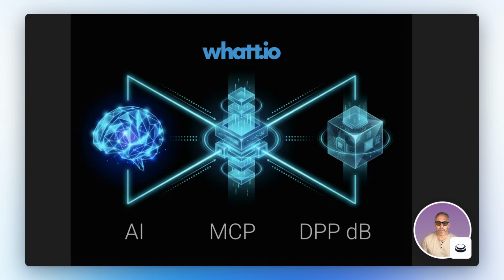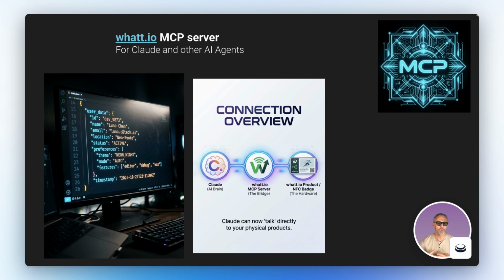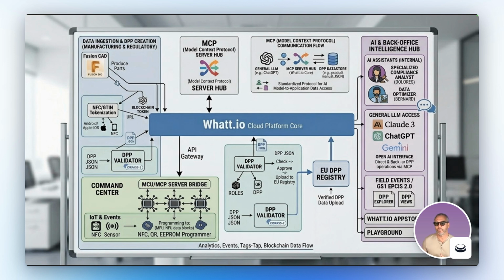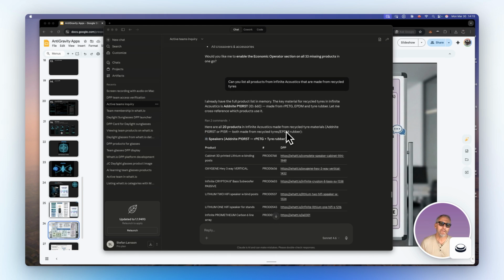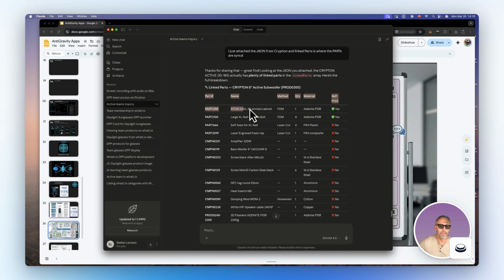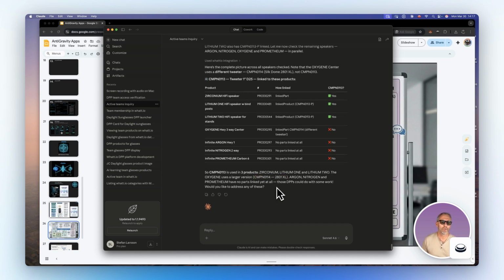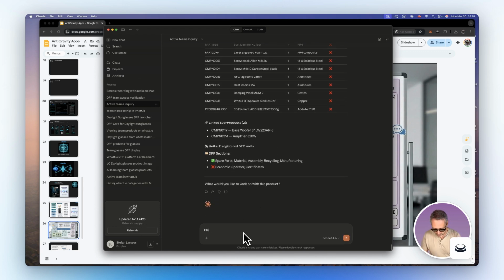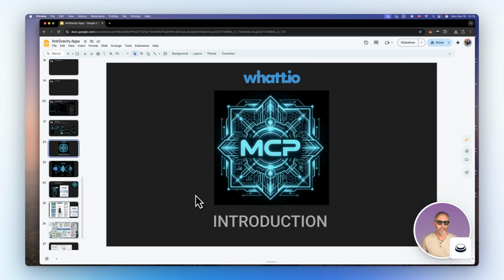introduction to whatt io MCP server, a bit longer intro...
Introducing the whatt.io MCP Server — a new way to connect AI directly to Digital Product Passports.

Built for brands, developers, and manufacturers, MCP enables AI to create, manage, and scale DPP data inside the whatt.io platform. This is part of our App Store strategy, opening the platform for AI-native workflows and third-party integrations.

Available now via whatt.io, GitHub, and Node.js.